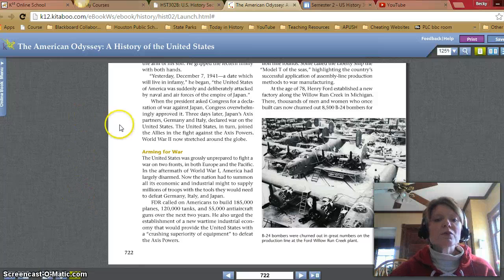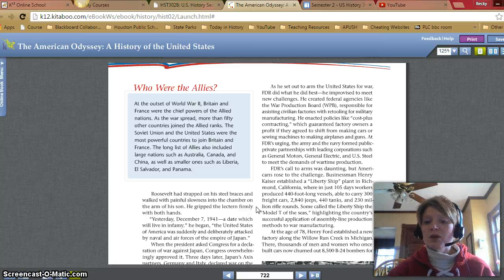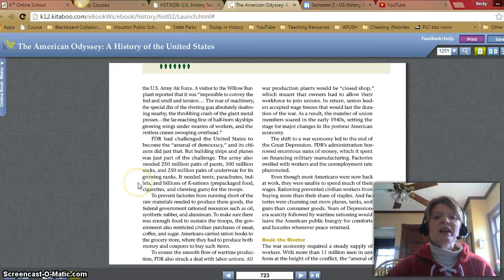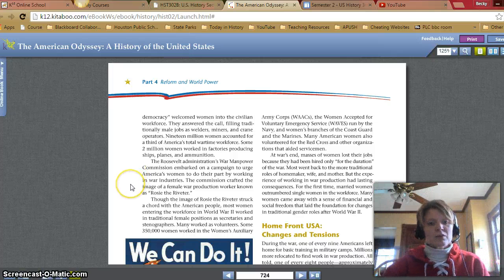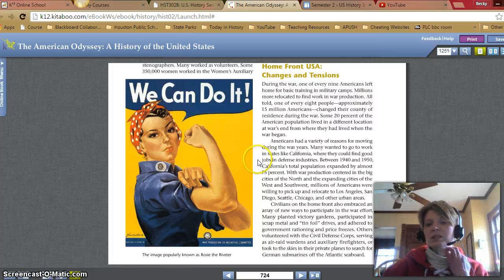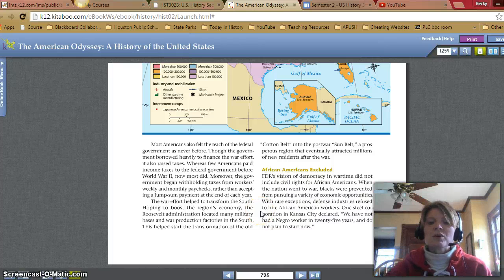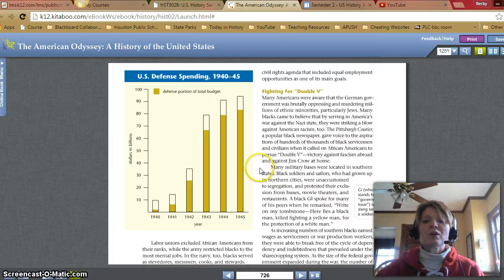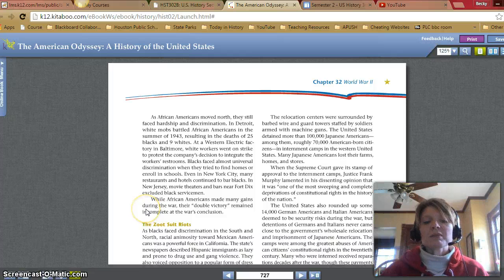Lesson 3.11 part 1